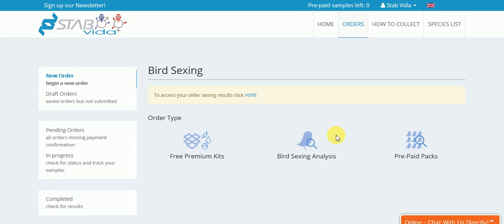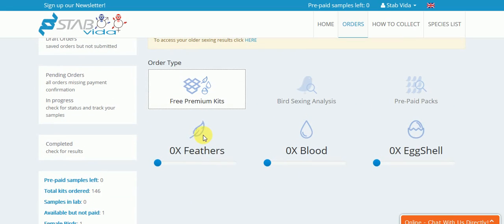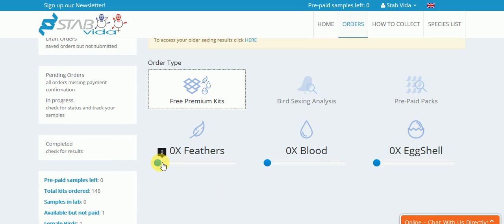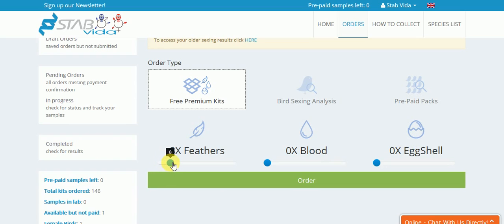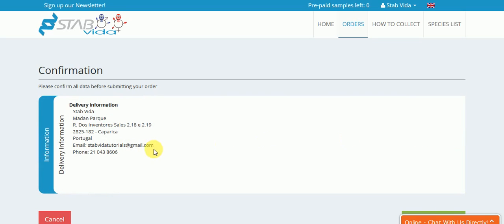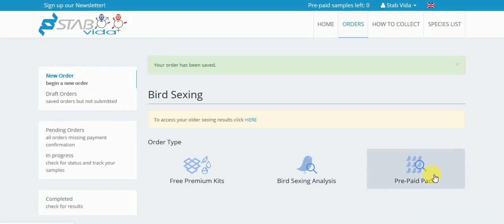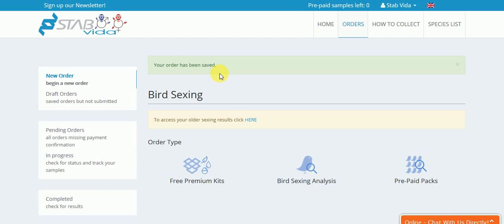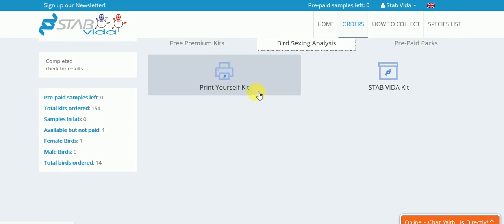1# How to order Stab Vida kits to collect samples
English tutorials for Bird Sexing Service STAB VIDA